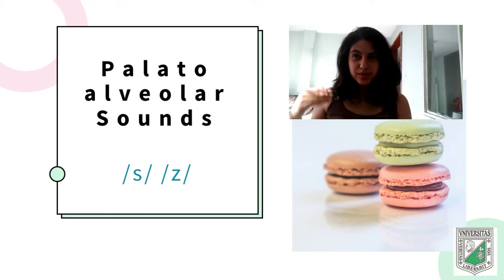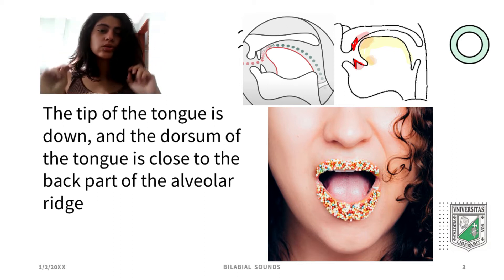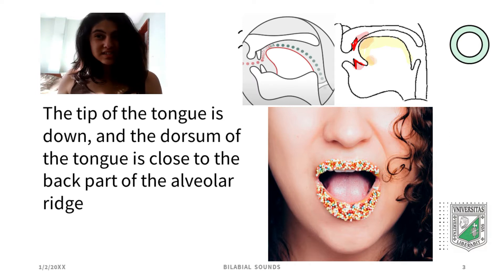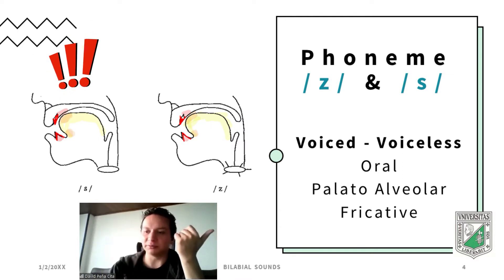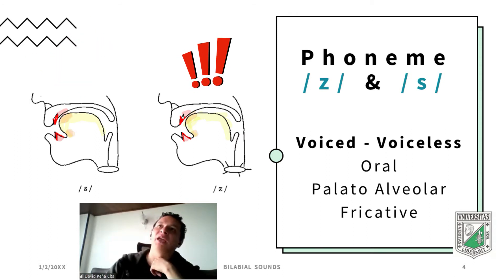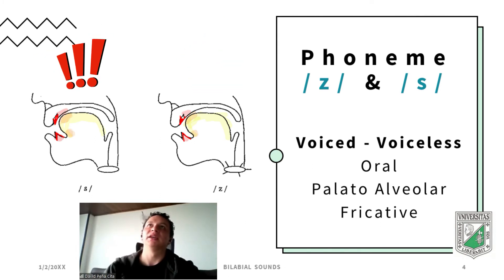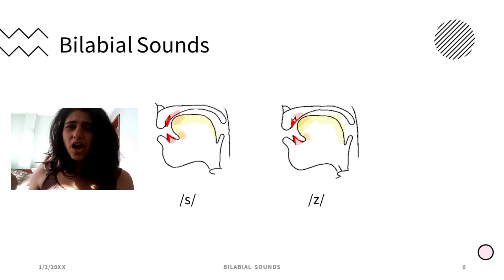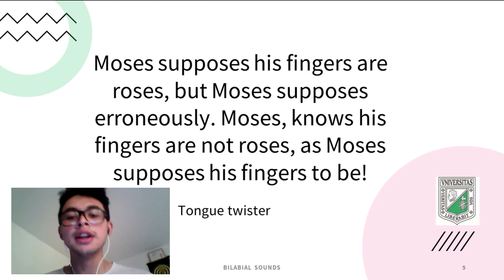palato-alveolar sounds, phonemes /s/ & /z/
How do you pronounce the phonemes /s/ & /z/? practice with us¡